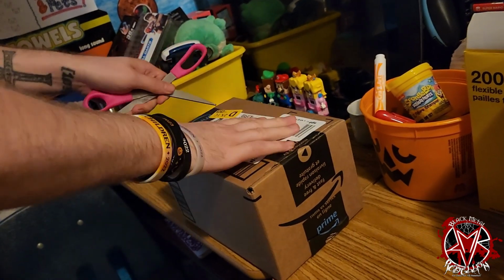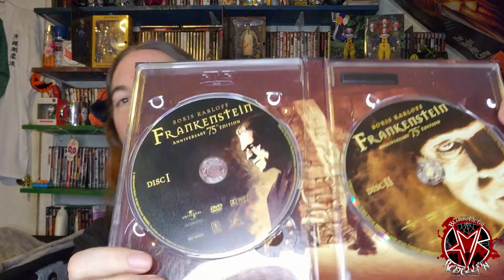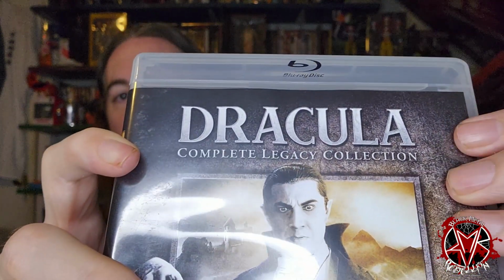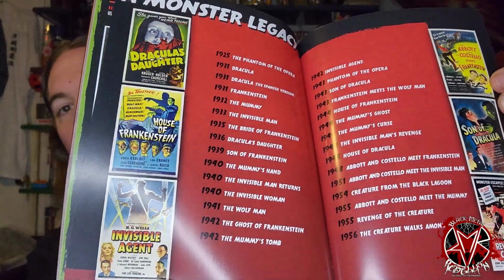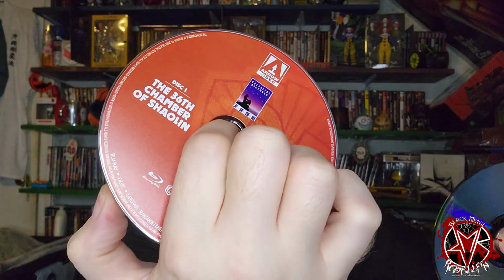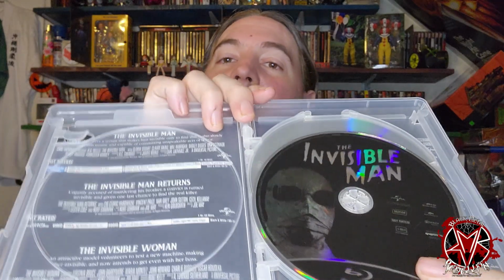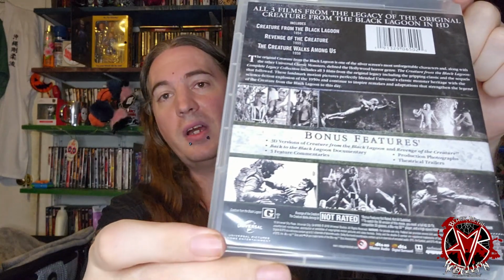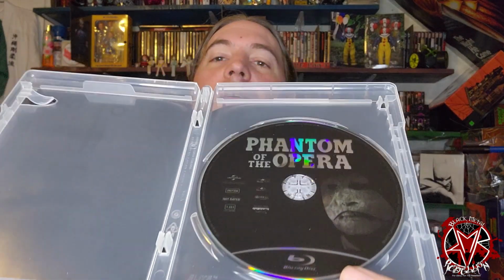Unboxing: The Universal Classic Monsters Complete Collection | Blu Ray Box Set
This is my unboxing of the "Universal Classic Monsters Complete 30 Film Collection" Blu Ray box set. I take a look at all of the Monster Legacy Collection Blu Rays contained inside, and give a little bit of my opinion and anticipation level for each one.

Intro/Outro Song Clip (in usual videos) taken from "Go Rot" by Dracir